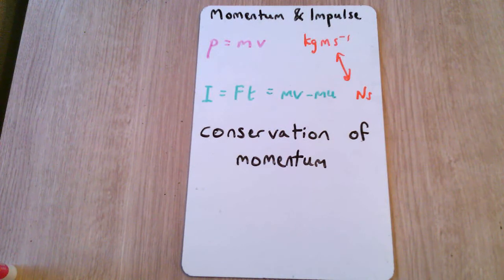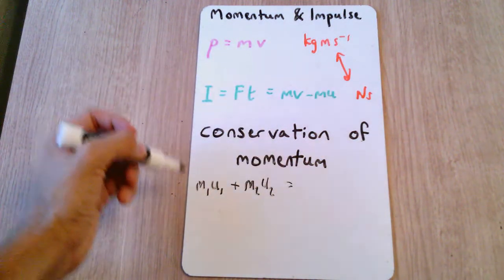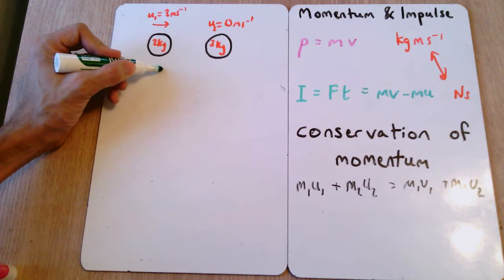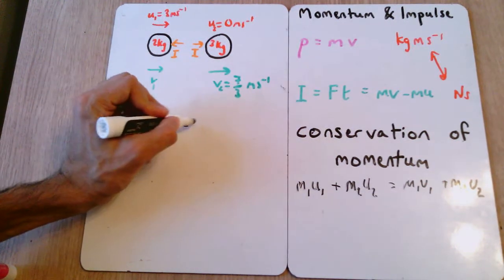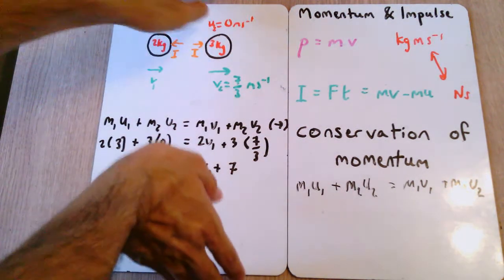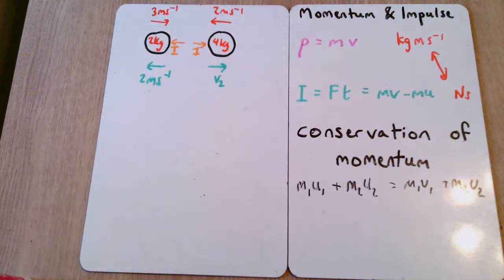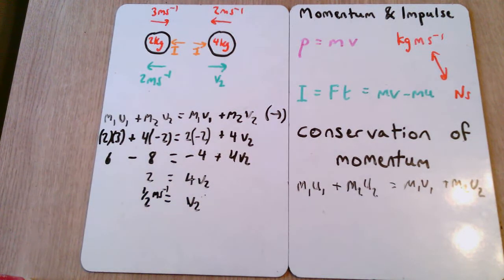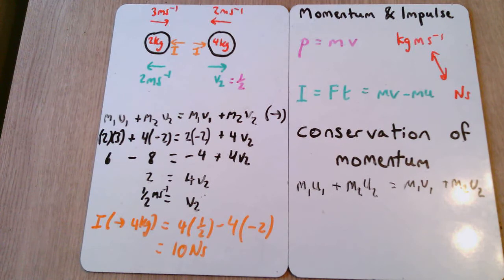A Level Further Mechanics - Conservation of Momentum - (Edexcel FM book 1: 1.2 - Examples 4 & 5)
This video provides an explanation for the conservation of momentum and covers examples 4 & 5 from the Edexcel Further Mechanics book 1 Chapter 1.2)

It is a follow up to the video
A Level Further Mechanics - Momentum & Impulse Intro - (Edexcel FM book 1: 1.1 - Examples 1 - 3)

During a collision, momentum is conserved.

Therefore the momentum before the collision must be equal to the momentum after the collision

m1u1 + m2u2 = m1v1 + m2v2

When tackling a question regarding the collision of two particles:
1) draw a diagram with initial velocities above the particles and final velocities below the particles. Also include arrows and the direction of the impulses

2) apply the formula and choose a positive direction (momentum and velocity are vectors)

3) calculate the values of the unknown